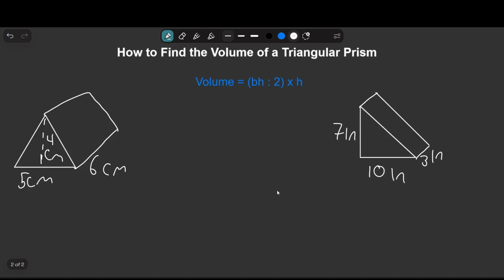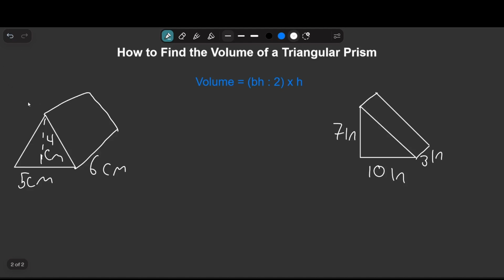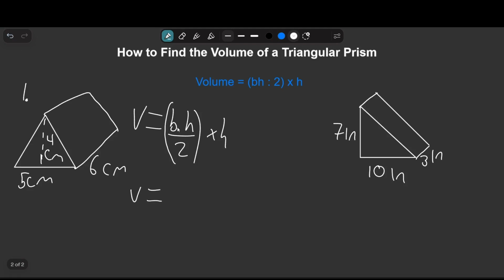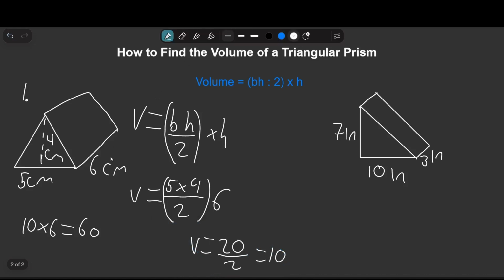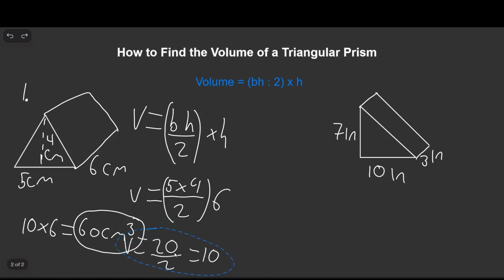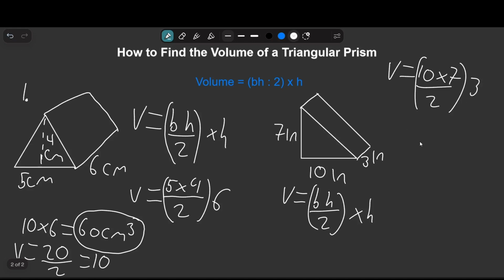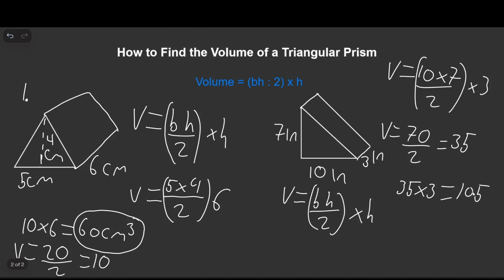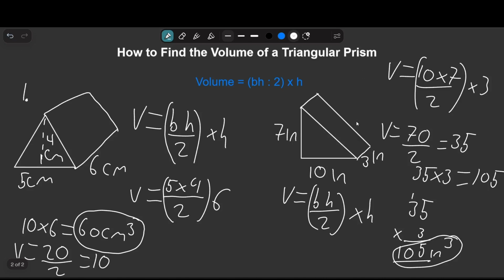How to Find the Volume of a Triangular Prism